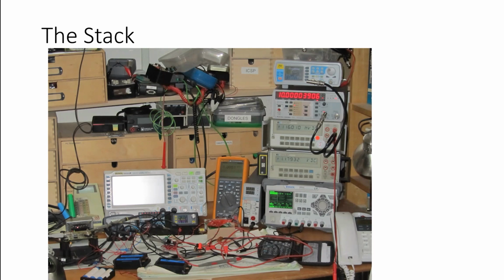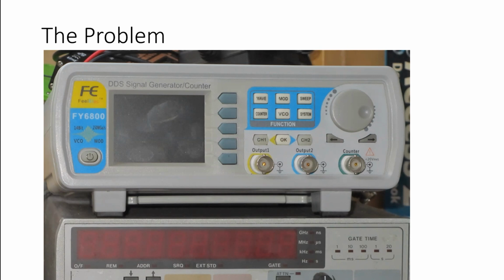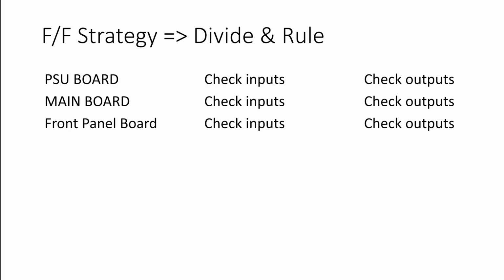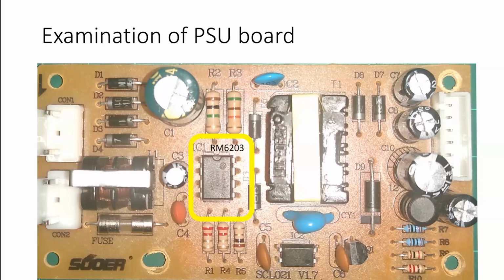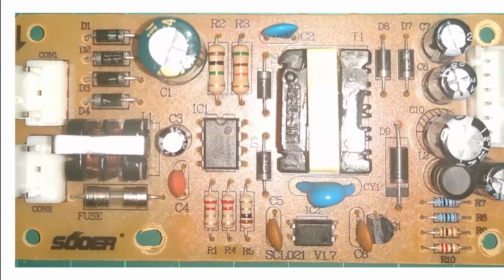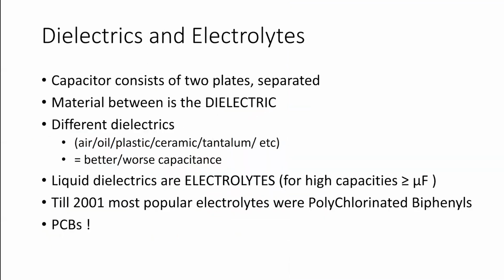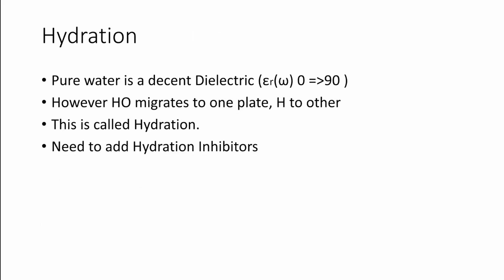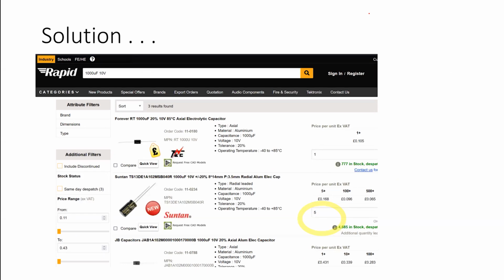Faultfinding on a signal generator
Chic explains his approach to faultfinding his defunct signal generator.